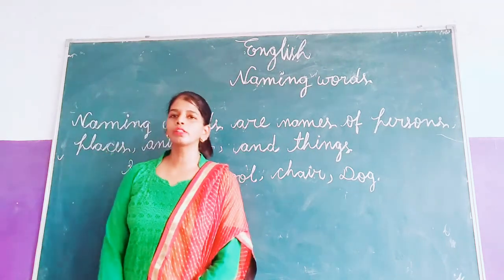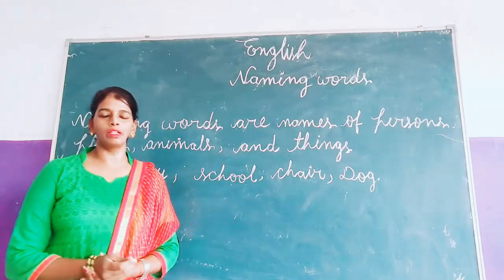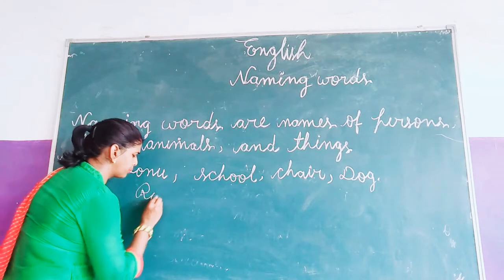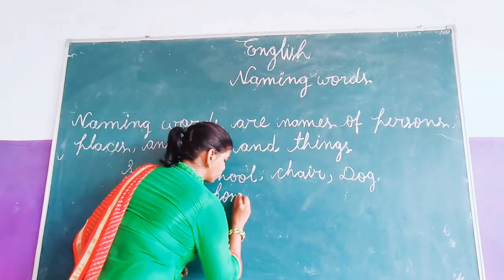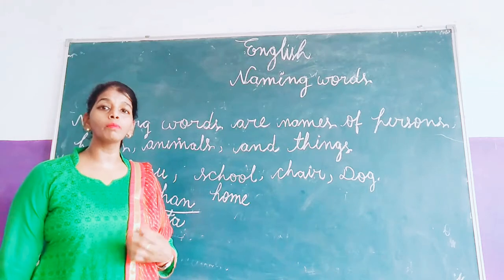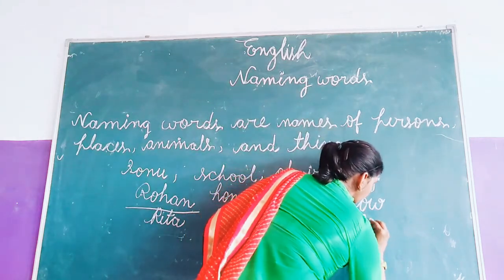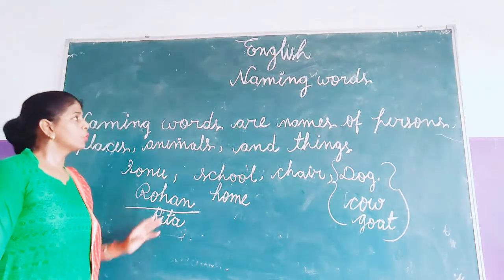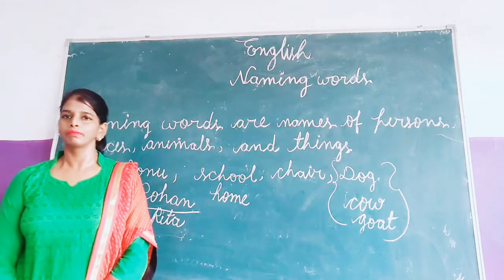Naming words (Noun)